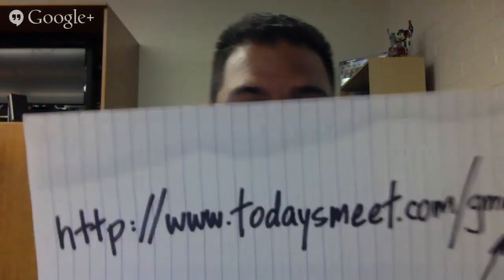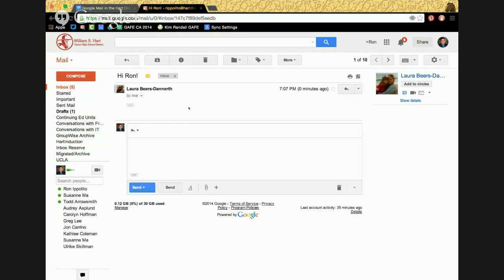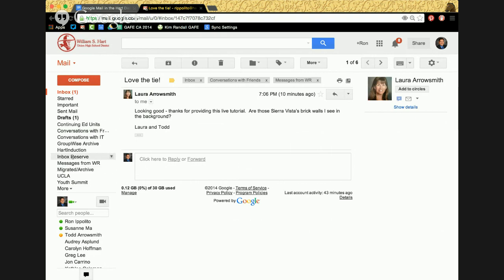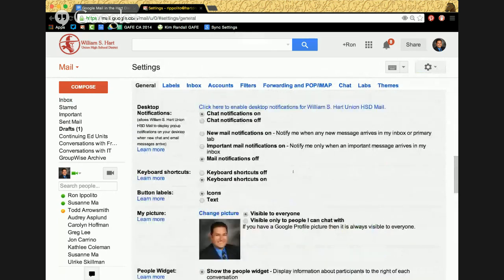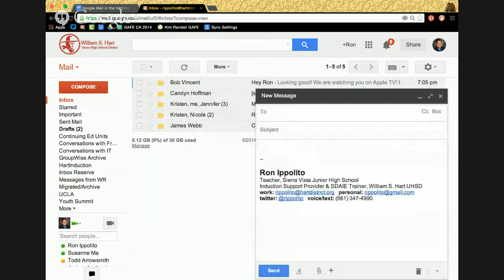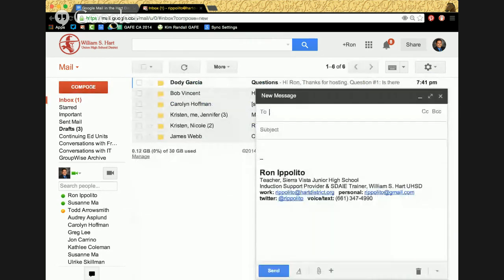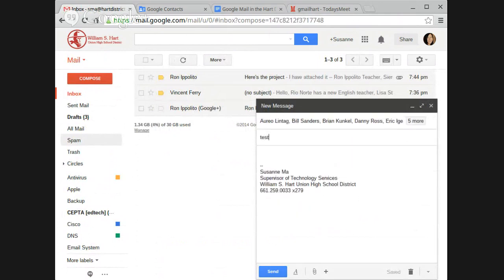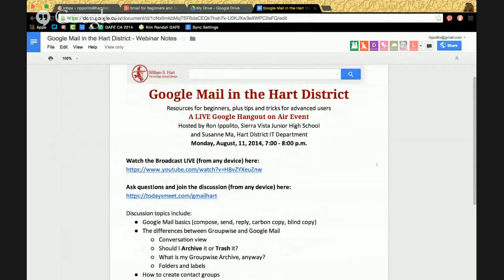Gmail for Beginners and Gmail Tips and Tricks for Advanced Users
Hey Hart District friends! Join us online Monday evening, August 11, as we talk Gmail. We begin with Gmail Basics from 7:00 to 7:30 p.m., including Folders, Labels, keyboard shortcuts, and more! From 7:30 to 7:50 p.m., we will talk about some of the advanced Gmail Tips and Tricks, including all the options available in Gmail Labs. Throughout the evening, you will be able to submit your questions online. We will answer questions starting around 7:50 p.m. with an end-time of 8:30 p.m.